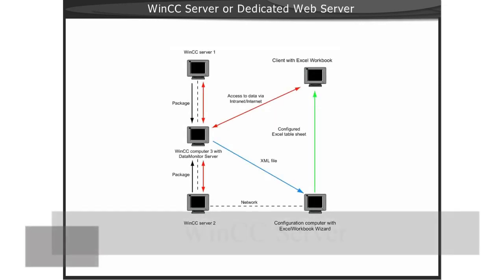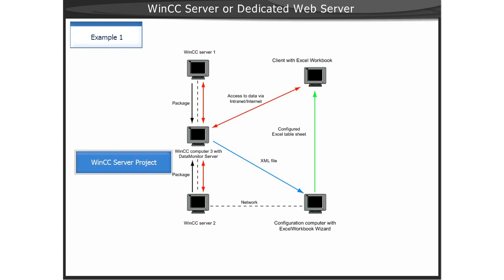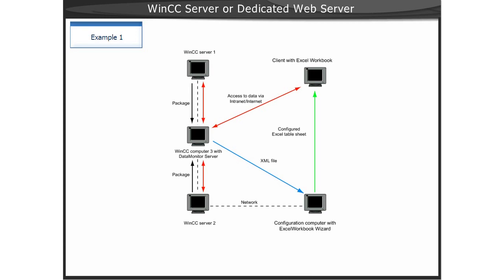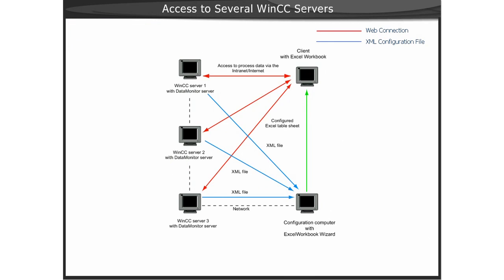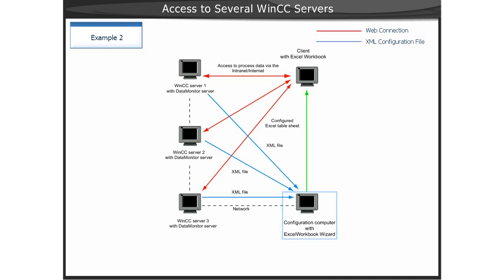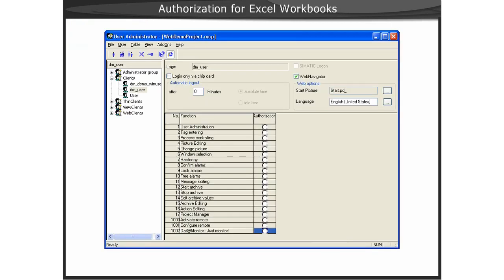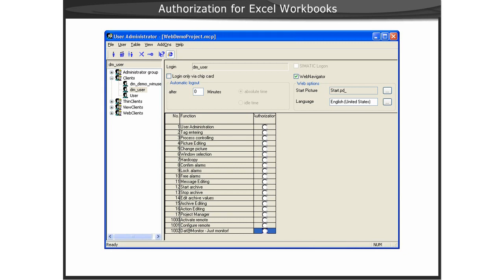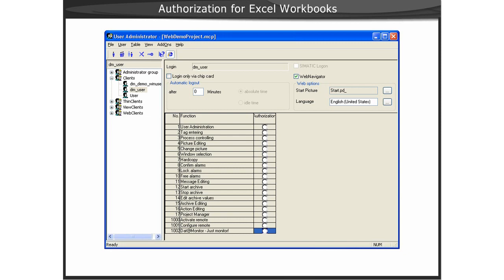21 - WinCC Data Monitor v7 - WinCC Server